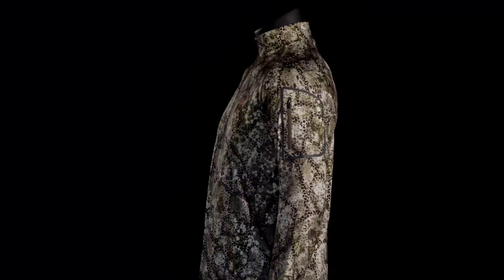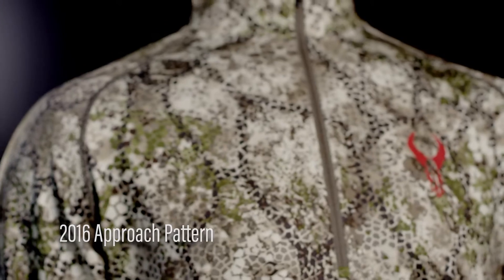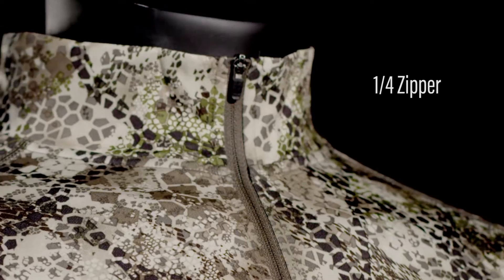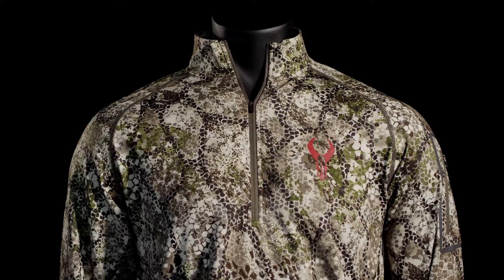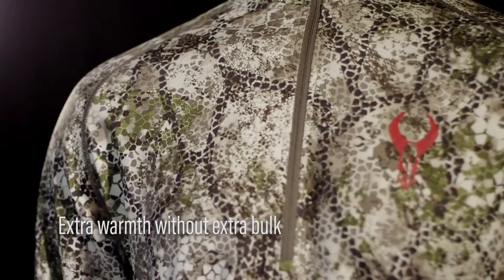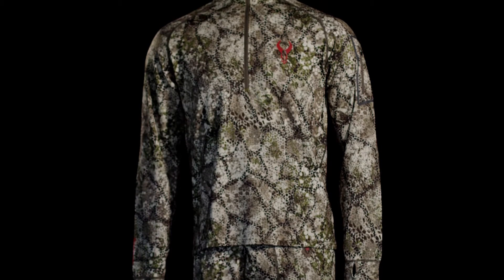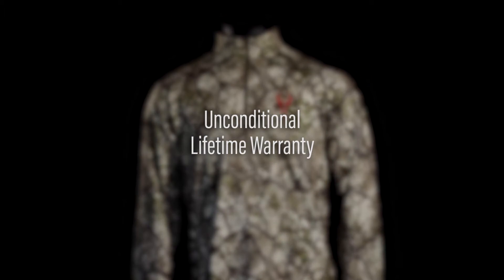Badlands Calor Base Layers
When we first started playing around with Heatwave Technology we knew the first item had to be a 1/4 zip baselayer. When used as directed as a next to skin baselayer, the Calor Long Sleeve Shirt will use your body heat to your ultimate advantage by providing those extra degrees of warmth that can be the difference between a miserable and a memorable one.

Midweight Synthetic Base Layer
Heatwave™ Ceramic Print For Additional Warmth
Silvadur™ Antimicrobial Technology For Odor Management
Moisture Wicking Quick Dry Fabric
1/4 Length Zipper For Temperature Regulation